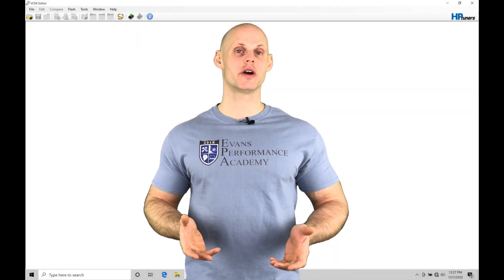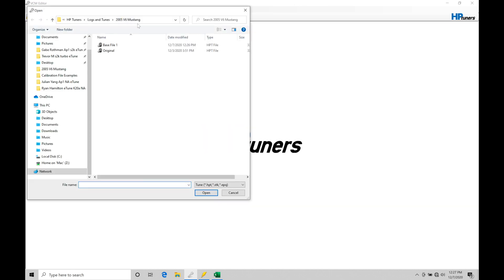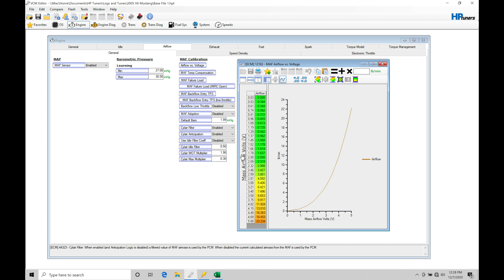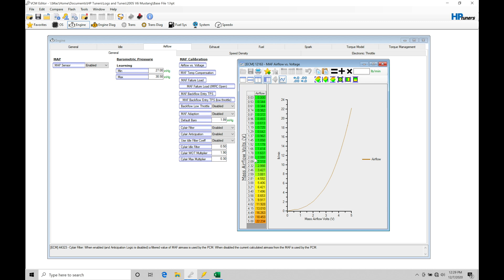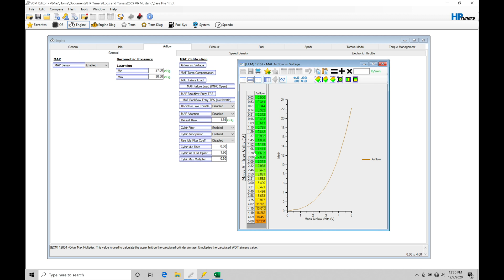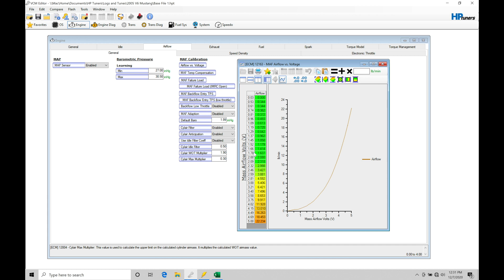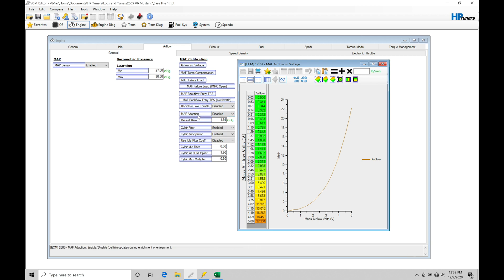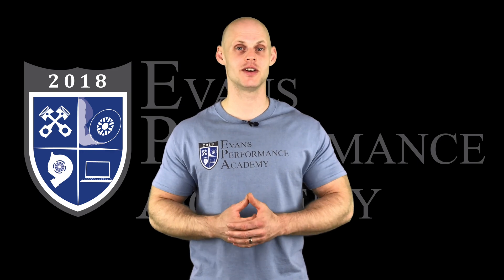HP Tuners Ford Mod Motor Training Course Part 11: Closed Loop MAF Tuning | Evans Performance Academy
HP Tuners Ford Mod Motor Training Course Part 11: Closed Loop MAF Tuning walks you through how to properly calibrate the MAF curve using logged data from the VCM Scanner histogram.